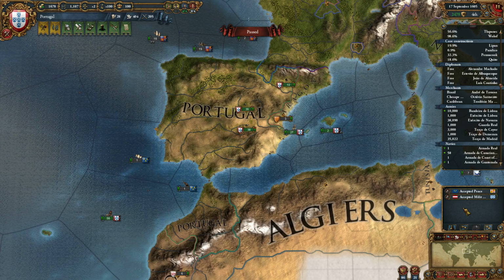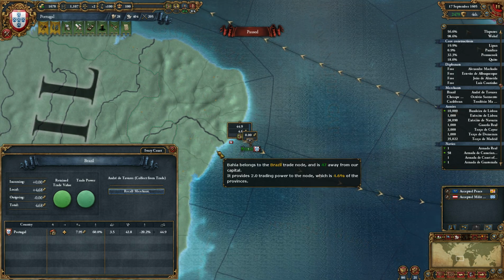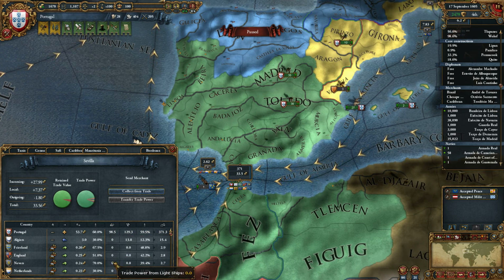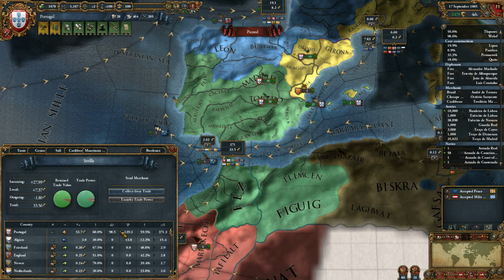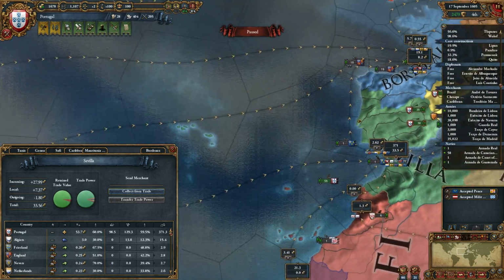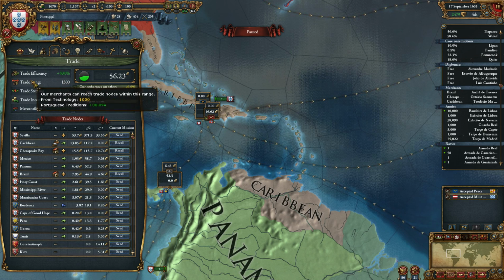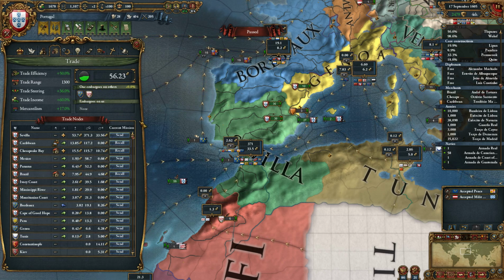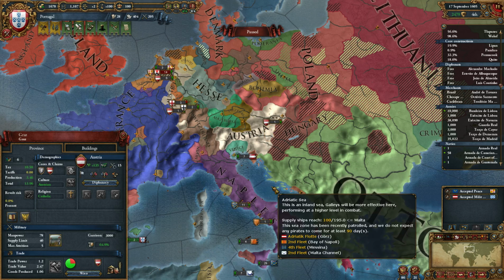Guide to Europa Universalis IV - Trade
Welcome to my new guide series for EU4. In this series i will try to give an overview of the parts of the game that are not that well explained in the tutorial as well as give some tips based on my experience with the game.

Please feel free to post corrections or questions below and i will try to answer to the best of my ability.

If you find the guides useful please like them. That will help me get the videos out there for other people to see!